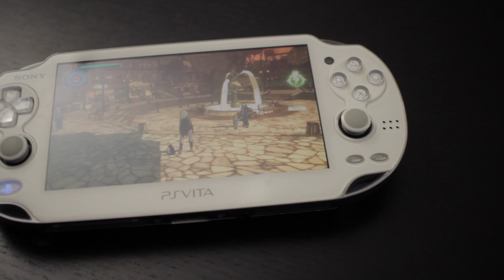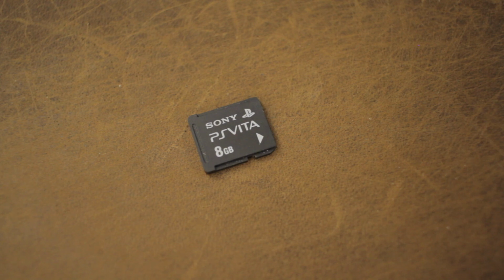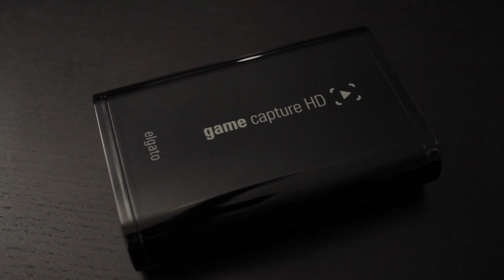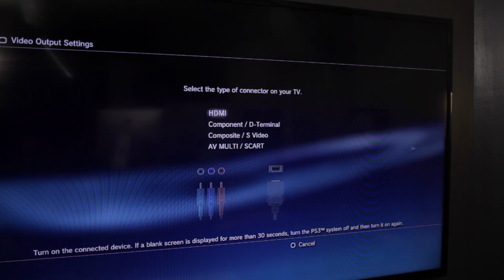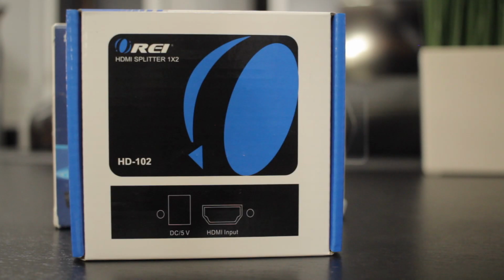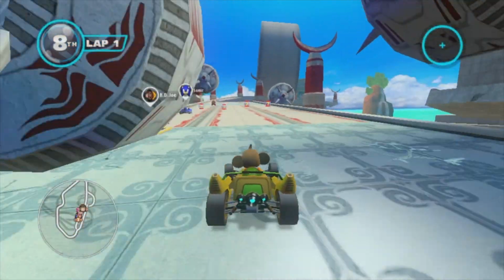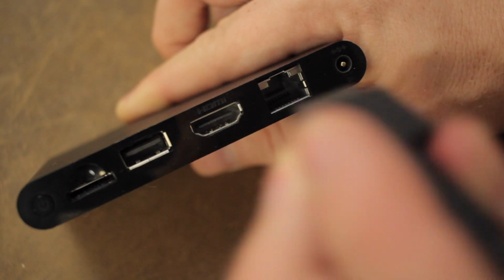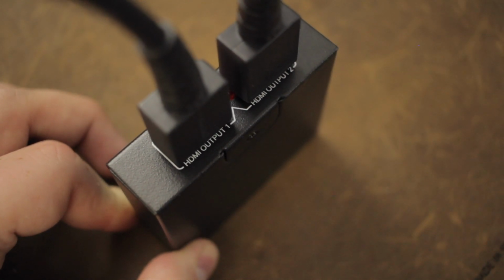How to Stream Vita and PS3 Games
Streaming PlayStation 4 or Nintendo Switch games is fairly easy but streaming Vita games through the Playstation TV or PS3 games can be trickier. Here's how you can bypass HDCP on both of these Sony systems to get Vita or PS3 gameplay captured through an elgato card and streamed to YouTube or Twitch using a OREI HDMI splitter.

[OREI HDMI Splitter]

[PlayStation TV]

Huge thanks again to Shawn and Tarks Gauntlet for the expanded information so I could test this!

[Capture]
Elgato HD60

[Filming]
Canon Rebel T3i
Canon EF-S 24mm f/2.8 STM Lens

[Lighting]
Neewer Ring Light
Cowboy Studio Continuous Lighting Kit
Philips Hue

[Audio]
Rode Videomic Pro

[Editing]
iMac 5K w/ FPCX